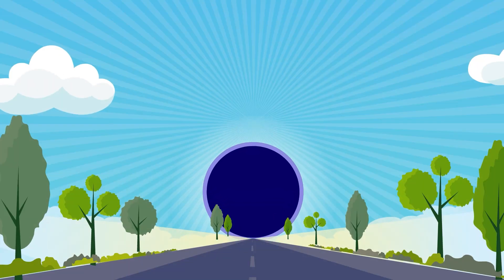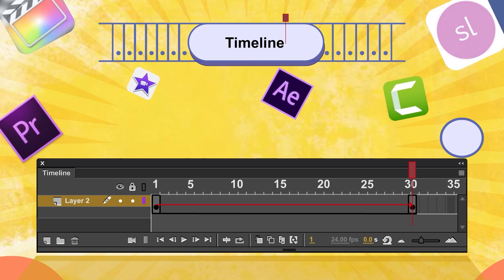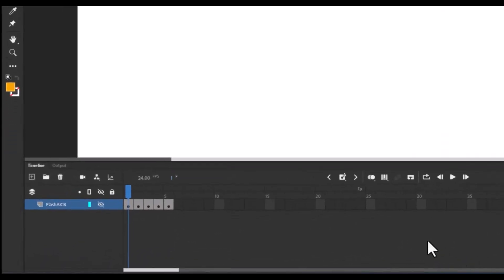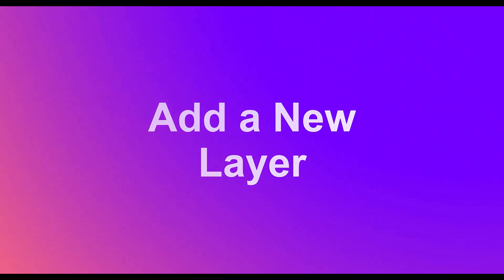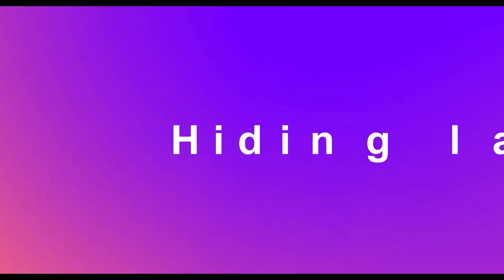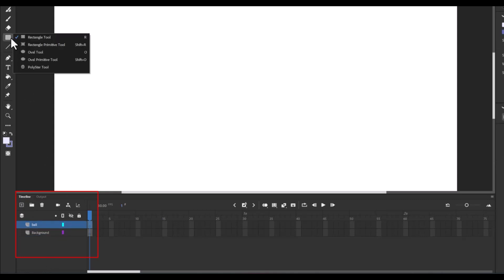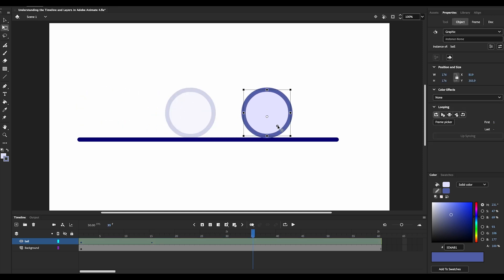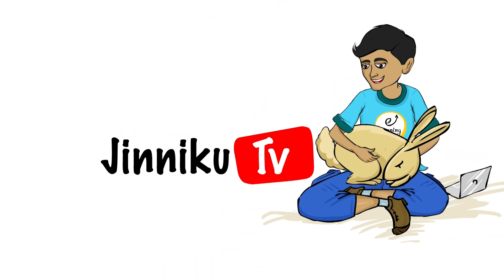20. Understanding the Timeline and Layers in Adobe Animate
Understanding Timeline & Layers in Adobe Animate | Beginner’s Guide  In this video, we’ll break down the Timeline and Layers in Adobe Animate—two essential tools for organizing and animating like a pro! Whether you're just starting out or looking to refine your skills, this tutorial will help you master frame rates, layer management, and animation timing in no time.

 What You'll Learn:
✅ How the Timeline controls animation flow
✅ The role of Layers in organizing your project
✅ Essential tips for working efficiently in Adobe Animate
✅ A hands-on demo: Creating a bouncing ball animation